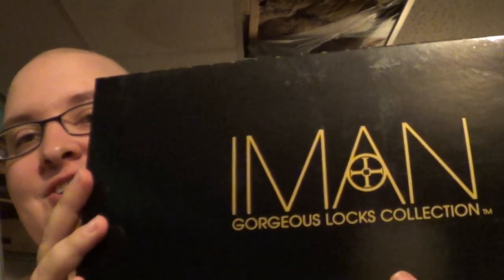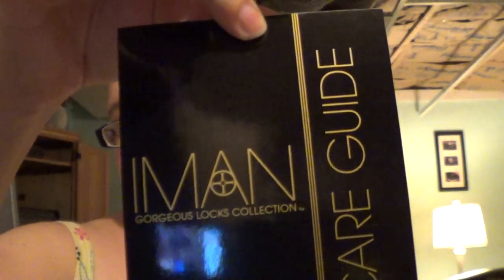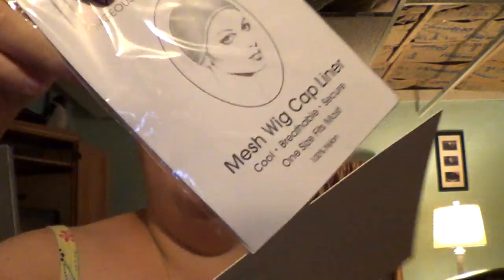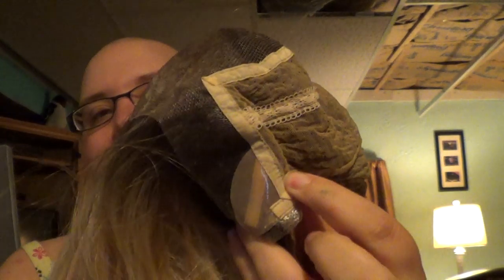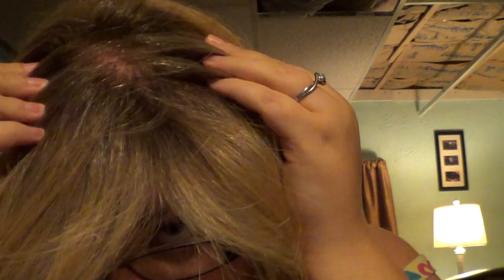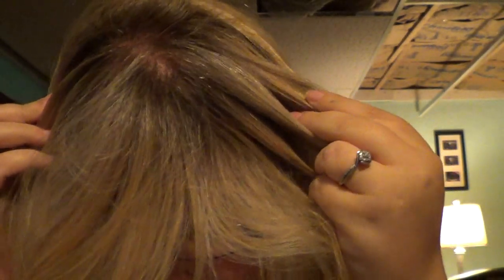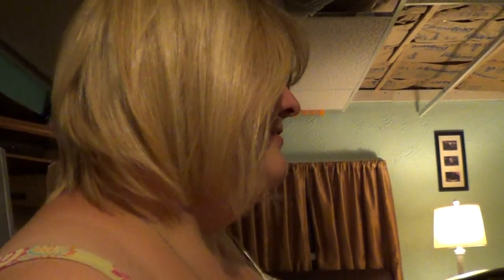IMAN Gorgeous Locks Collection Beautiful Bob Color Classic Light Blonde